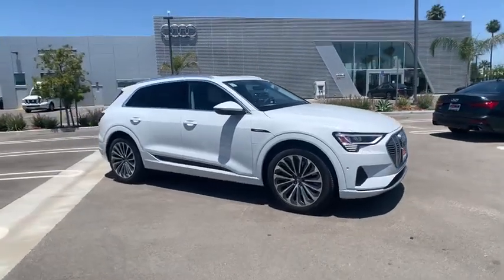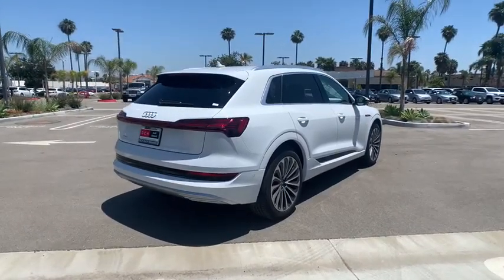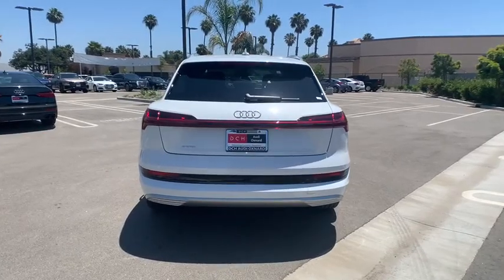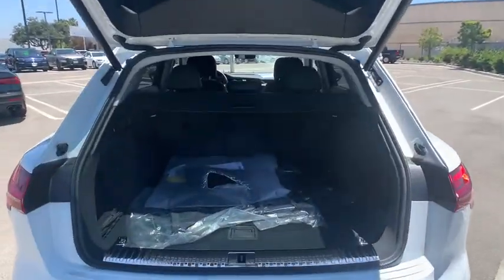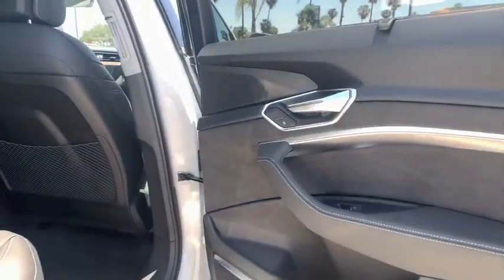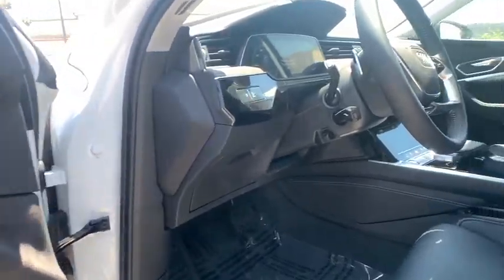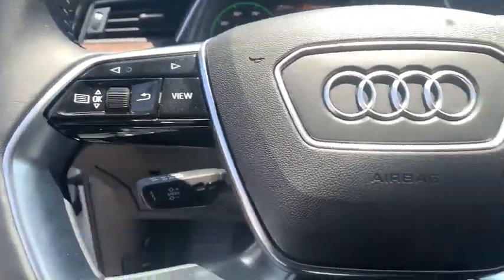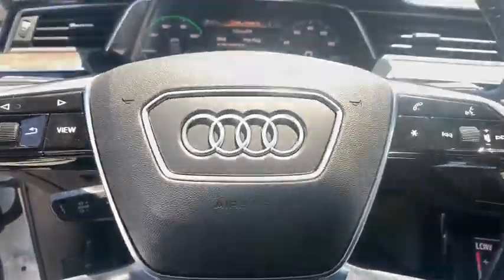2019 Audi e-tron Oxnard, Ventura, Camarillo, Thousand Oaks, Santa Barbara, CA AXS2193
Glacier White Metallic New 2019 Audi e-tron Available in Oxnard, California at DCH Audi Oxnard. Servicing the Ventura, Camarillo, Thousand Oaks, Santa Barbara, CA.

Marketing allowance.